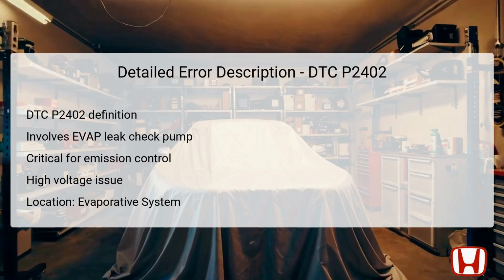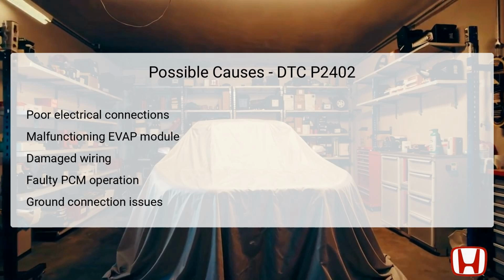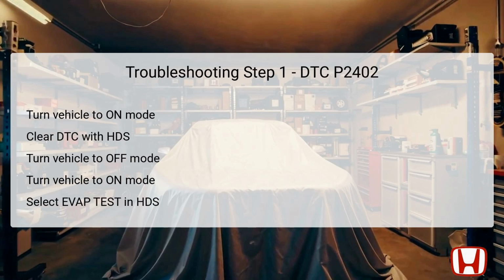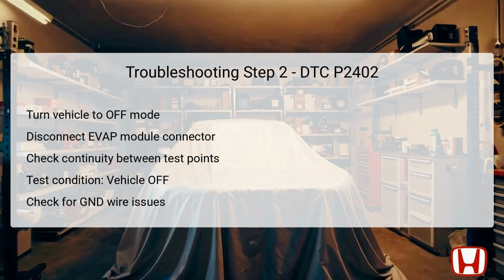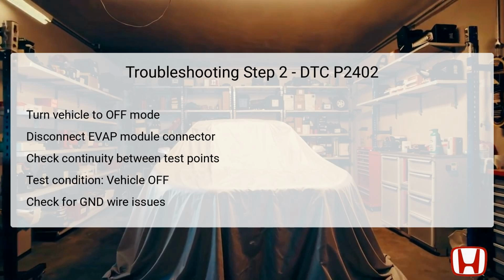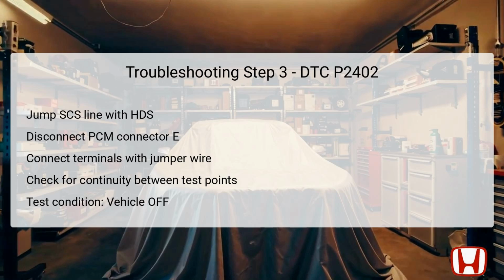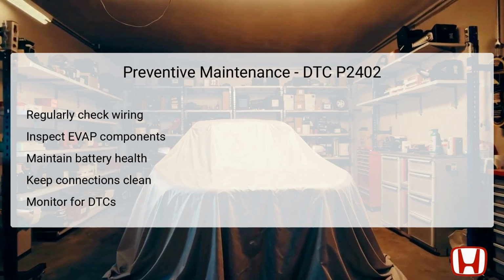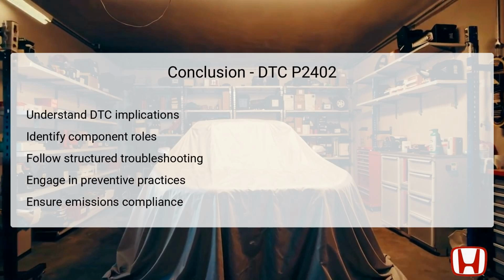DTC P2402: EVAP Leak Check Pump Control Circuit High Voltage - Honda CRV 2017-2022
Join the STEP Diagnostics early access list:
​ In this video, you'll learn about the Diagnostic Trouble Code (DTC) P2402, which indicates a high voltage issue in the EVAP Leak Check Pump Control Circuit for Honda CR-V models from 2017 to 2022. We will cover the implications of this error, the components involved, possible causes, and a step-by-step troubleshooting process to effectively resolve the issue and maintain compliance with emissions regulations.